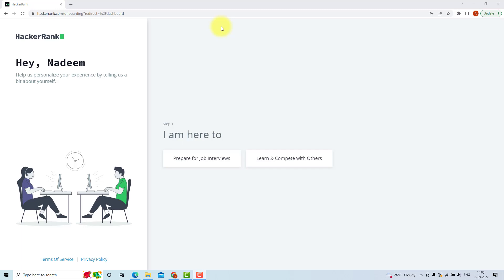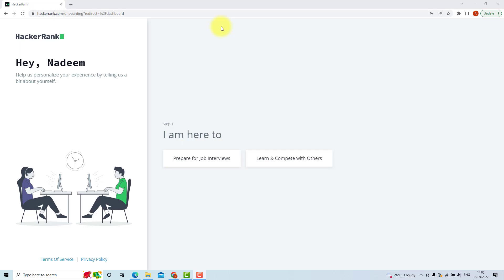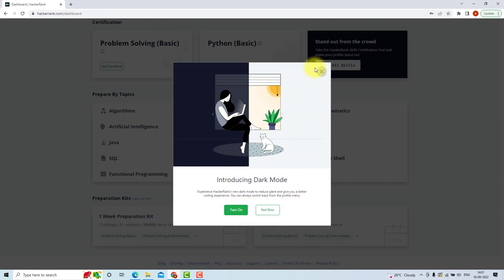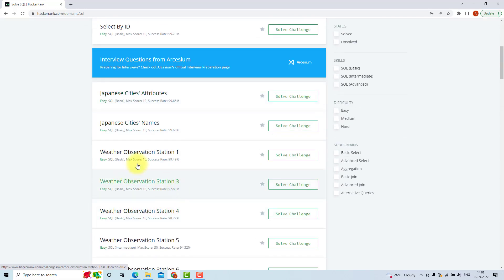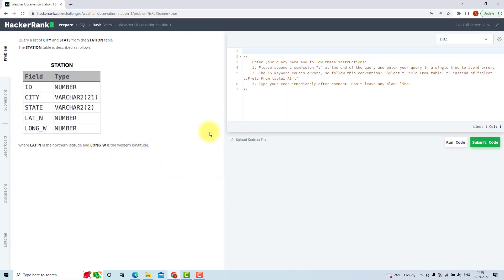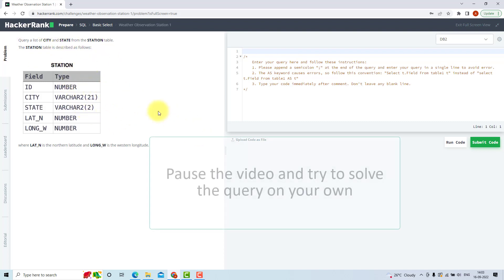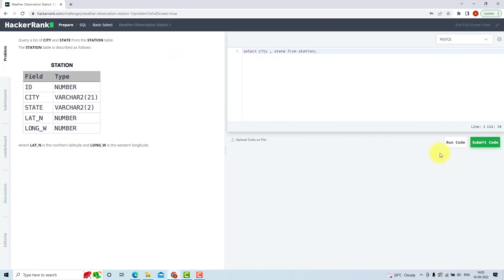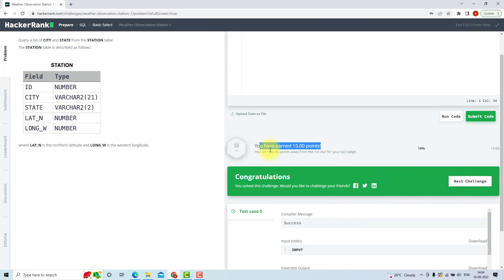Hackerrank SQL Solutions - 1 | How to use Hackerrank | Start-Tech Academy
In this video, we will be solving SQL problems on Hackerrank. This video will help you to improve your coding skills in SQL